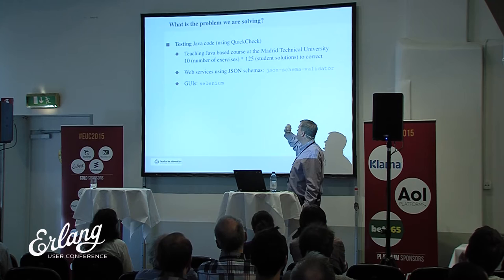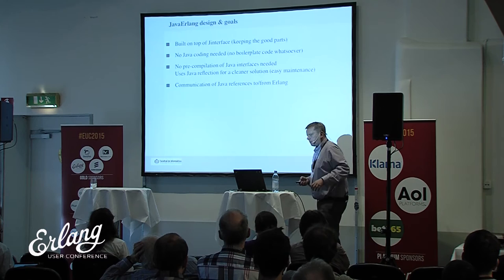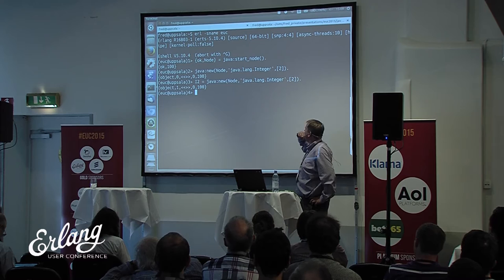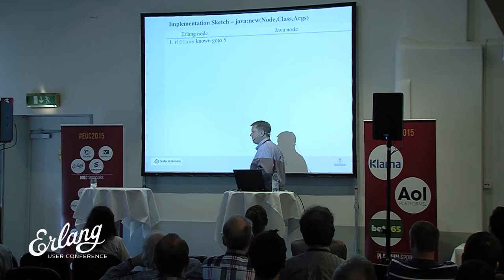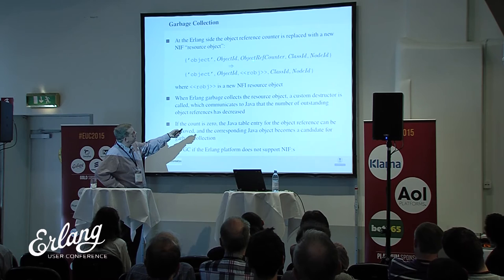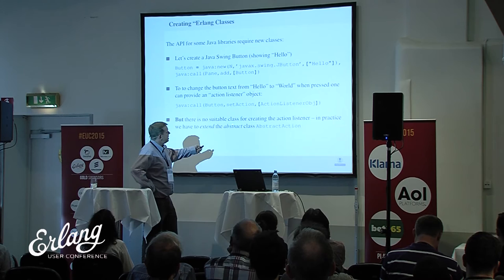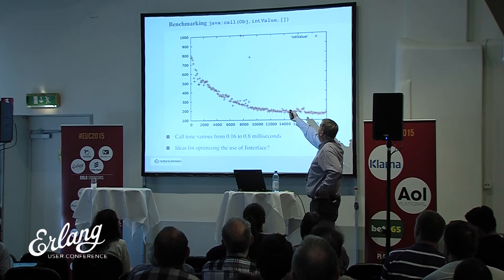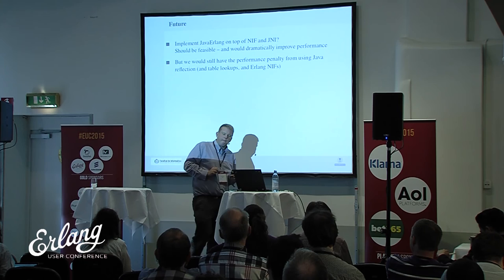Erlang and Java - a Happy Marriage - Lars-Åke Fredlund - Erlang User Conference 2015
Erlang is great. Unfortunately in the real world sometimes our beautiful Erlang programs are forced to communicate with subsystems written in Java, or use Java libraries. This talk presents a library, JavaErlang, which takes away the dreary aspects of interfacing Java and Erlang code.

Talk objectives:

The talk aims to convince the listener that interfacing Erlang and Java code can be almost painless.

Target audience:

Erlang programmers or system architects who are considering building an application with mixed Erlang and Java parts.

Lars-Åke first learned of Erlang when attending a course on "Declarative Real-Time Programming" at the Royal Institute of Technology in 1991. Working at the Swedish Institute of Computer Science (SICS), the relationship with Erlang continued; one outcome was a formal semantics for Erlang (part of his PhD thesis in 2001). Lured to Madrid in 2005, Lars-Åke found more free time to work with Erlang resulting in a number of articles concerning the "real" communication guarantees of Erlang (more tricky than you think... He also tries, mostly in vain, to convince his office mates and students at the Technical University of Madrid that Erlang has a much better concurrency model than Java.